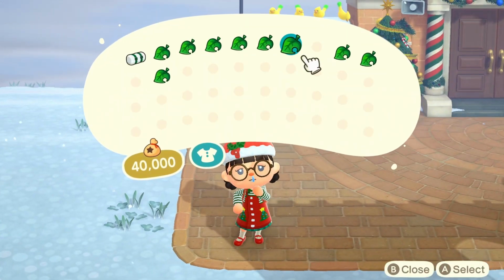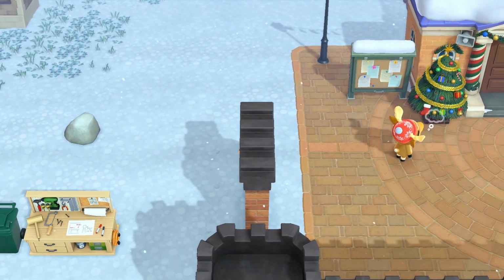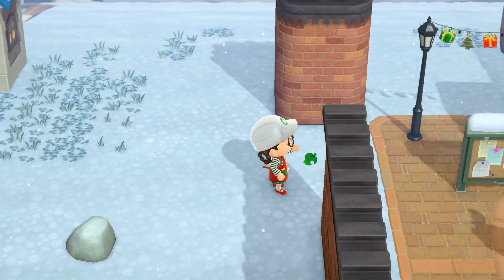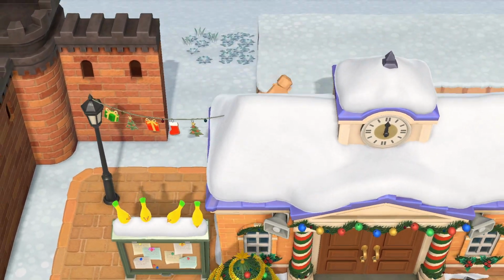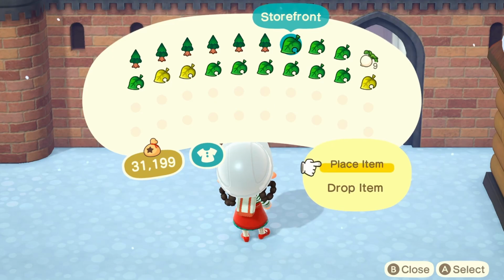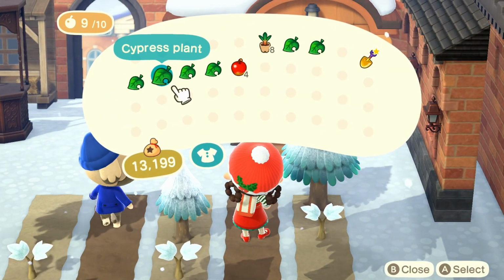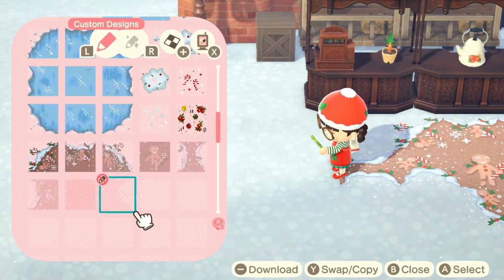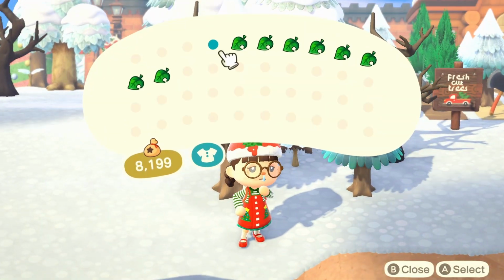ACNH Christmas Advent Day 4; Tree farm for Erik! | Animal Crossing New Horizons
So I'm gonna challenge myself to do builds until the 25th of December to finish my Christmas Island! And today I bring you the fourth build, a tree farm!

‧͙⁺˚*･༓☾                      Codes;　　               ☽༓･*˚⁺‧͙
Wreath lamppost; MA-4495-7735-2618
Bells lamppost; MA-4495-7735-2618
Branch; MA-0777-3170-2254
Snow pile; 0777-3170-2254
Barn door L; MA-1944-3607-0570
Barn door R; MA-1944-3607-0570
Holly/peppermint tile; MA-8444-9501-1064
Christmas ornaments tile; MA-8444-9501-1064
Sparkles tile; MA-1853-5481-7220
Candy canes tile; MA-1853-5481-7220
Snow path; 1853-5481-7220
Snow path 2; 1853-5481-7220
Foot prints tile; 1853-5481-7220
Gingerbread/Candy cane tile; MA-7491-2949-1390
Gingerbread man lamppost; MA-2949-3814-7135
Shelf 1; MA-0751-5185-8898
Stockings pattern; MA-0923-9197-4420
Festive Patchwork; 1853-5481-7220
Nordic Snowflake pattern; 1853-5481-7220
Santa sleigh wall code; MA-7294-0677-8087
Santa in window code; MA-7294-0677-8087
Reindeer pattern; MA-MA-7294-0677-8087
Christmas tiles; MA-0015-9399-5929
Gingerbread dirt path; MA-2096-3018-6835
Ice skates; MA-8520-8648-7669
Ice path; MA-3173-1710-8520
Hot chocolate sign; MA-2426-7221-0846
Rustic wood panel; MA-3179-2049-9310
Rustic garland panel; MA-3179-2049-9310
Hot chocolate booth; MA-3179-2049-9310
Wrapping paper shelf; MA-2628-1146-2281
Fresh cut trees sign; MA-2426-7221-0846
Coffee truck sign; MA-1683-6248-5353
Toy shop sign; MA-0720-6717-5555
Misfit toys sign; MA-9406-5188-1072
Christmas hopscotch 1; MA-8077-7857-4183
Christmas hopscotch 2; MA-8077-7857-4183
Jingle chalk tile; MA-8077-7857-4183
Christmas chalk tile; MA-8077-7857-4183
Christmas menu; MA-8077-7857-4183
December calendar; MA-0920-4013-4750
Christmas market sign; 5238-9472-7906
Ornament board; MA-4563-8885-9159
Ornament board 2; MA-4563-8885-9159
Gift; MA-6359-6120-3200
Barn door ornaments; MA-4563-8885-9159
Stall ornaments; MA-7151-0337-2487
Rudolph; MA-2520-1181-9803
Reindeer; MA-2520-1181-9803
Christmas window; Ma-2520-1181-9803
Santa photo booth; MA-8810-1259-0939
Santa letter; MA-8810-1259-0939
Letters to santa sign; MA-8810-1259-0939
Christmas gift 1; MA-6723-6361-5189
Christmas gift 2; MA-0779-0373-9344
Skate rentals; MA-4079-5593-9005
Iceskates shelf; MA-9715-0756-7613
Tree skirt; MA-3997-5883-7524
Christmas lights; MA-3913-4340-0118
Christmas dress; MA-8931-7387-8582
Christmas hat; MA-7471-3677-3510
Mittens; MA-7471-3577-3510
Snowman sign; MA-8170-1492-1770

‧͙⁺˚*･༓☾                      Credits;　　               ☽༓･*˚⁺‧͙
Pfp and overlays made by @kuu.arts on Instagram!